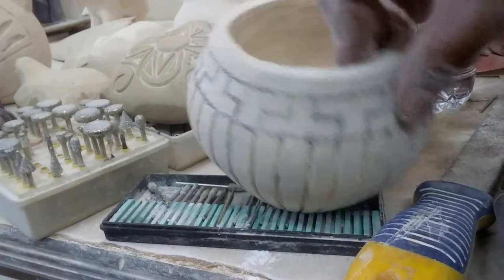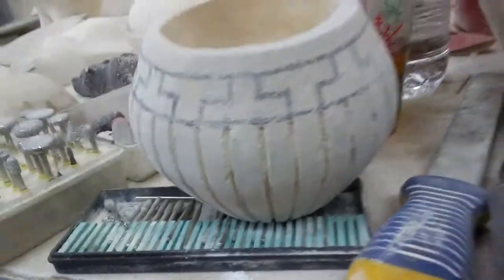Designs on limestone pottery.